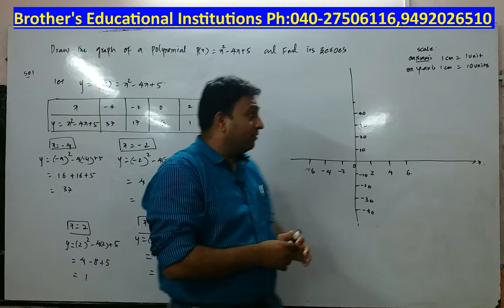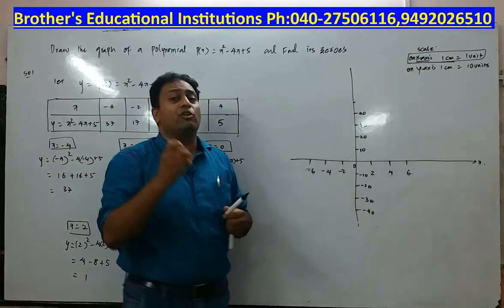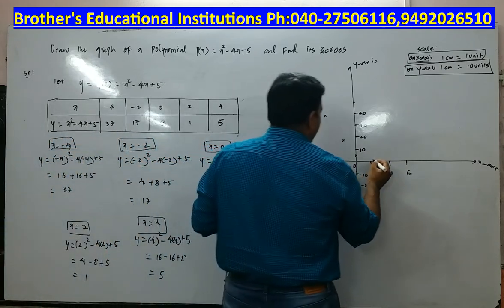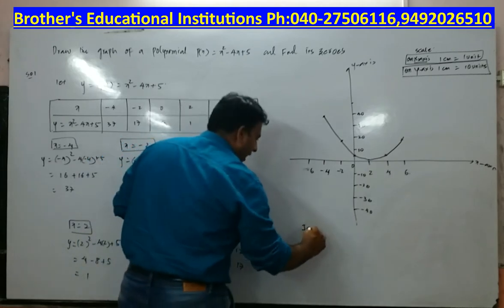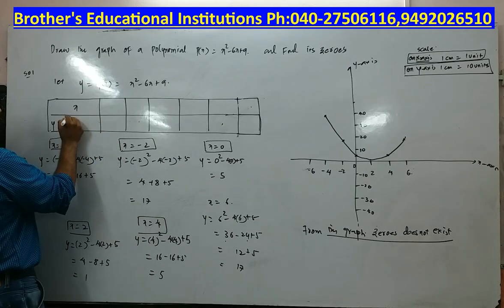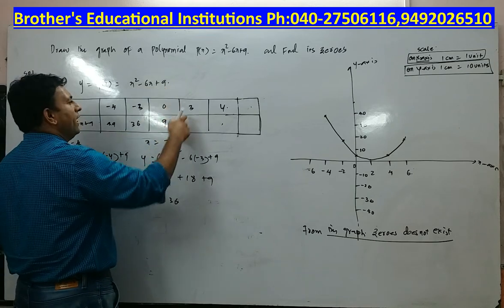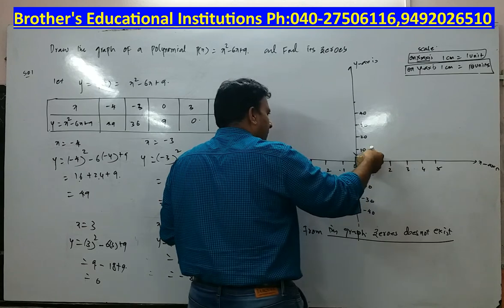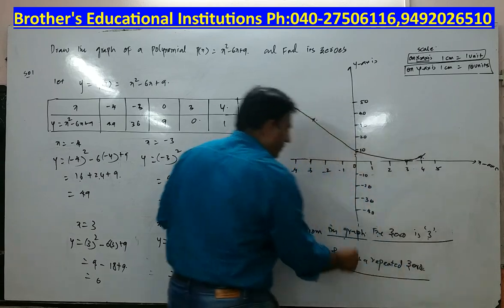8 Polynomials graphs continuation